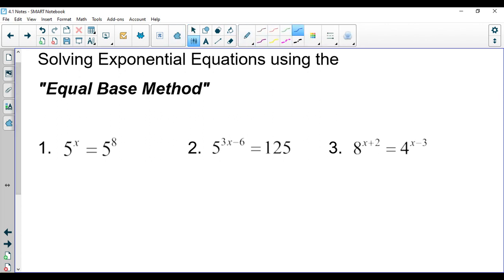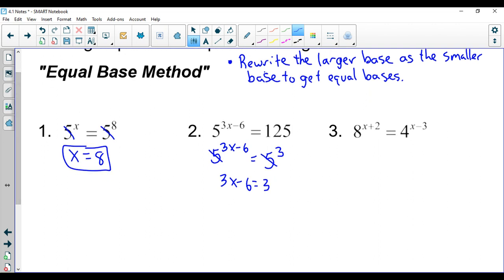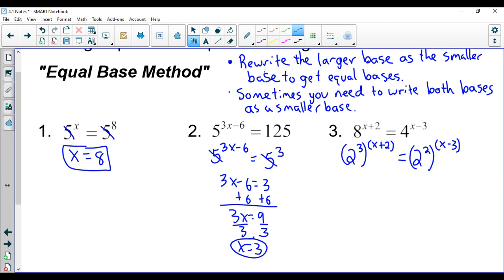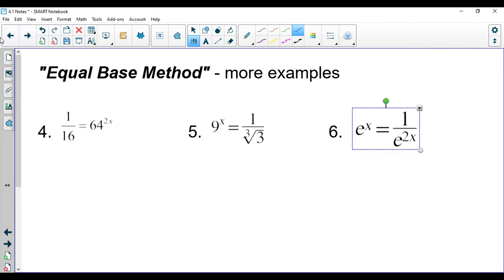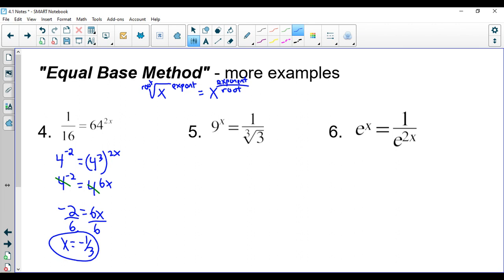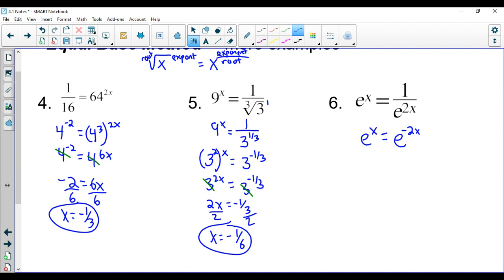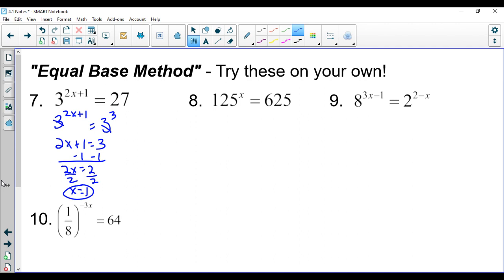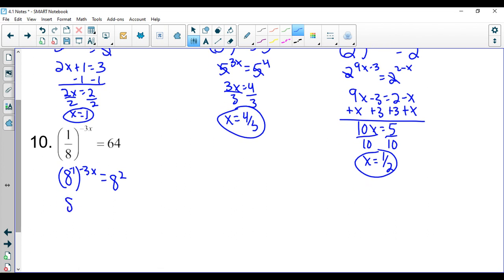College Algebra Chapter 4 Solving Exponential Equations using the Equal Base Method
Solving for an exponential equation using the equal base method.